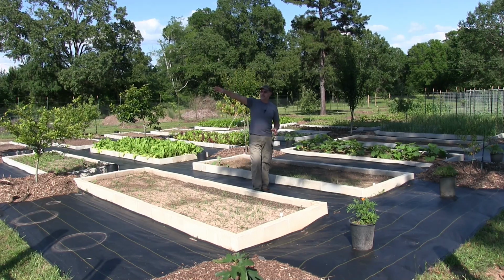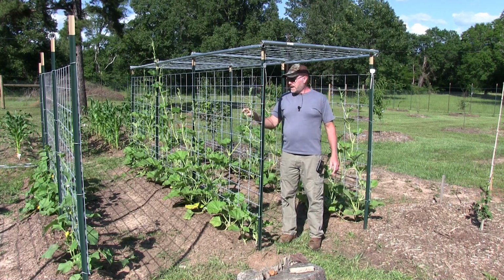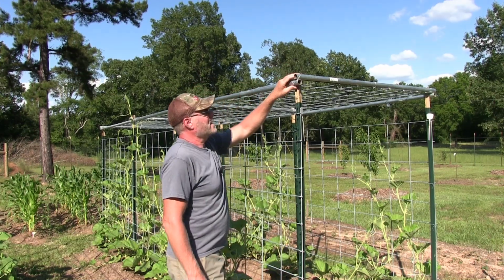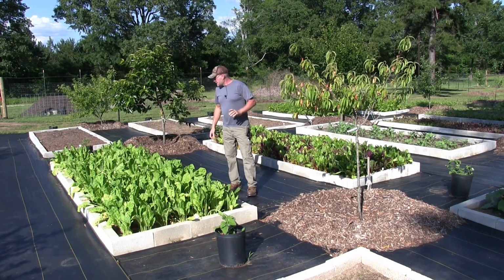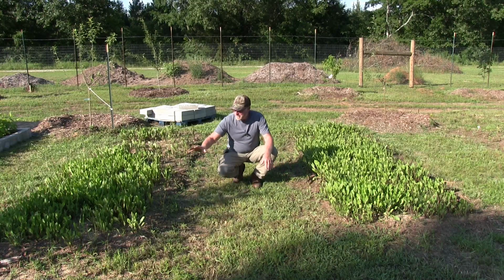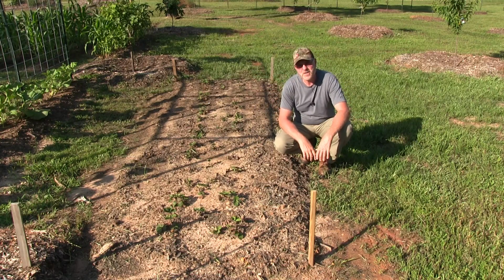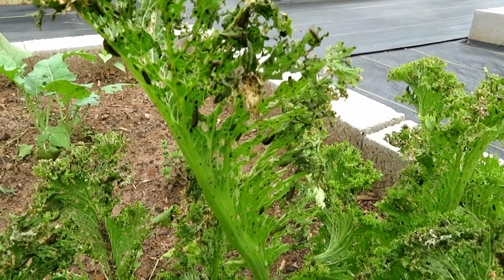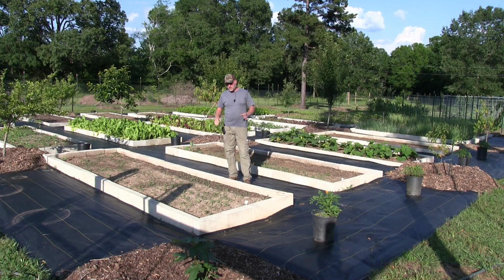Garden update 05-17-2019 - what worked and didn't work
Just wanted to show everyone how the new garden is doing. Most everything is growing good, except for a few beds and some mistakes I made.

Garden Support clips

6 inch weed barrier staples